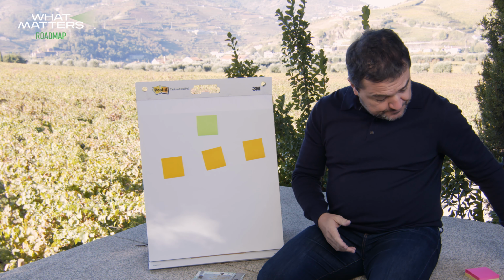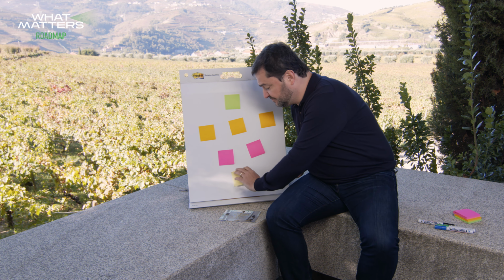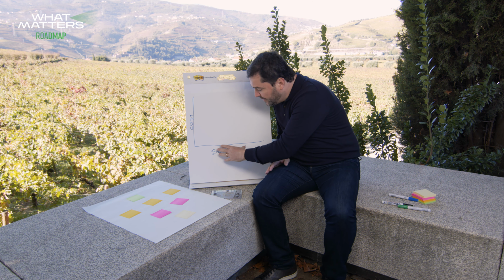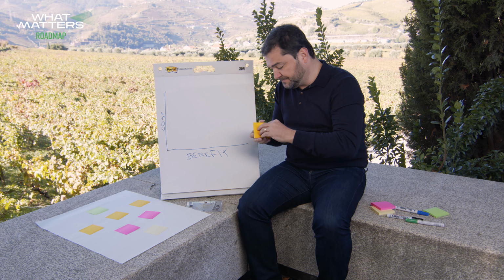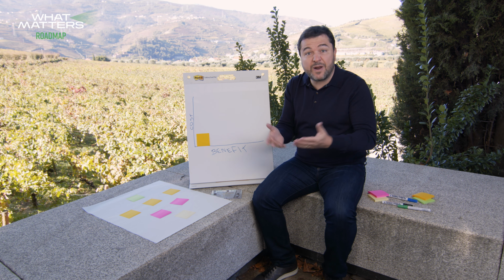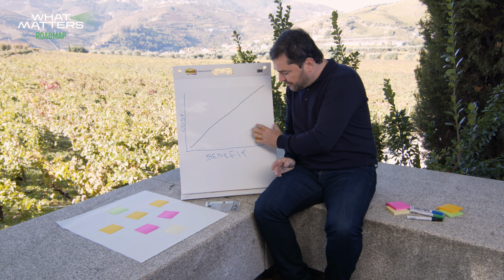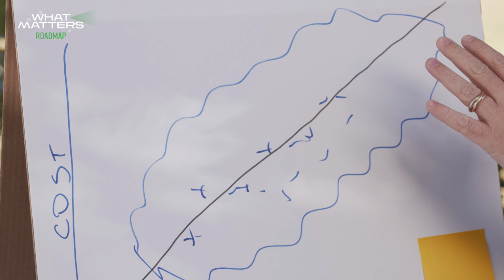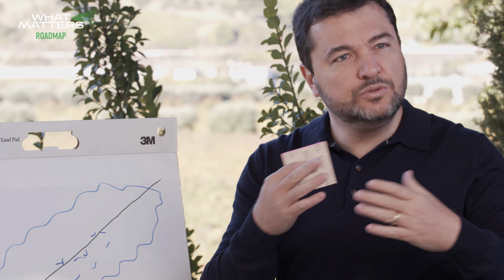Create your Roadmap to the Future - What Matters Series Episode 3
Financial success, close relationships, or a great career? What matters most to you for a successful life? Is it about power or money? Learn from all I have gained in this journey of leading projects worldwide for the past 25 years.

These are the conversations I wish I had earlier in my career. And I want you to know these tips for success in life and career.  In each episode, I talk about how to reinvent yourself.  How can you achieve meaning and true fulfillment in your career and life?

In the third episode, I share with you the method I use to clearly identify what projects and initiatives I need to undertake to reach my objectives. I show how a sticky note and a flip chart can make a huge difference in how you see and compare and select ideas.

Are you ready to do the same for you? I would love to hear your story in the comments below.

This video has subtitles in English and German (thanks to the generosity of Michael Hanke).

The episodes were recorded in English and Brazilian Portuguese.

About Ricardo Vargas:

Ricardo Vargas, PMP,  is a world-renowned project management expert and author. He is passionate about turning ideas into impactful changes.

He shares his expertise with millions of people through his “5 minutes podcast” and has written 15 books.

He has served as the first-ever Director of the United Nations Office for Project Services Infrastructure (UNOPS). He was also the Chairman of the Project Management Institute (PMI) and he was Executive Director of the Brightline Initiative, the strategy think tank that brought together PMI, BCG and several other leading companies in the thought leadership in the field of strategy execution and transformation.

personal development
Ricardo Viana Vargas
Ricardo Vargas
Life tips
Life Lessons
Personal growth
Career tips
Advice about life
Career advice
Life advice motivation
career advice for young people
career advice on how to choose the right career
Personal growth
career advice for college students
personal growth and development
career life lessons
career planning process
career planning for college students
life lessons inspirational videos
personal growth and development training